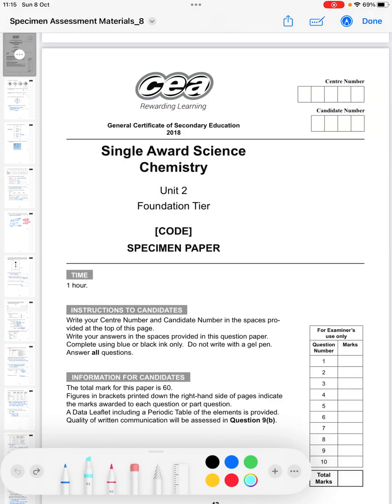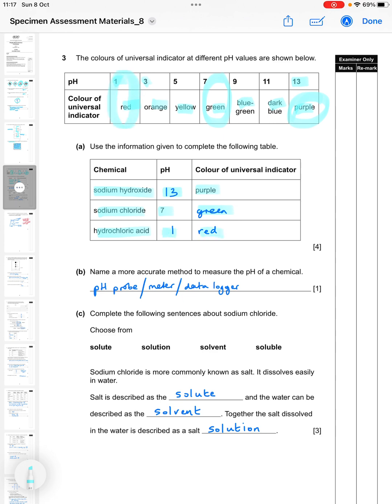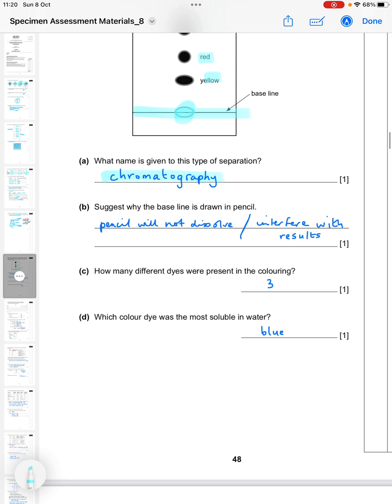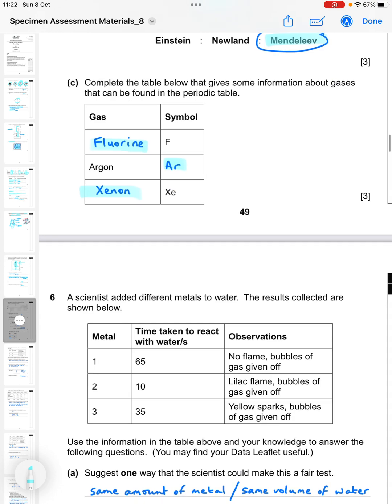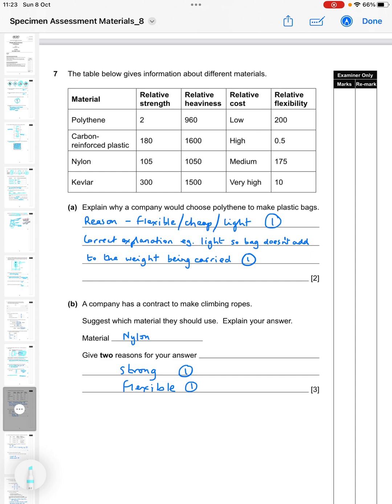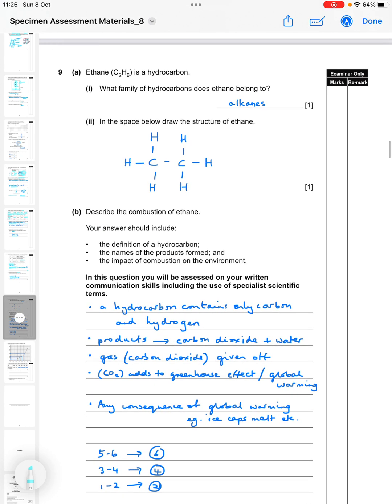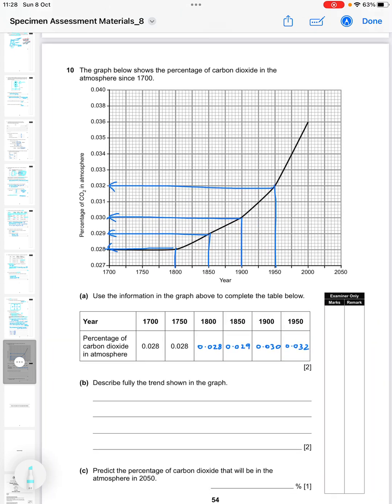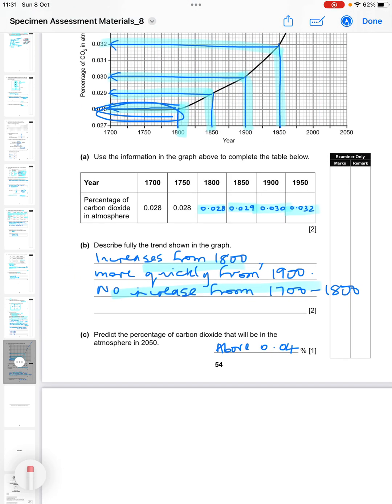CCEA GCSE Single Award Science Chemistry Specimen Paper (Foundation Tier)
This is a talk through of the CCEA GCSE Single Award Science (combined) Chemistry specimen paper (foundation tier).